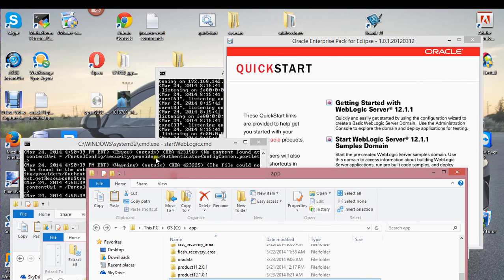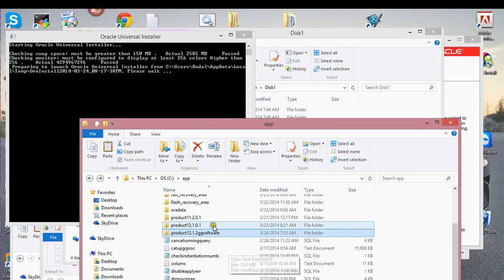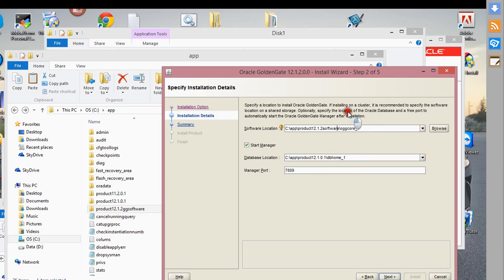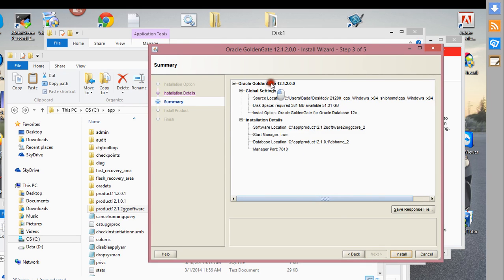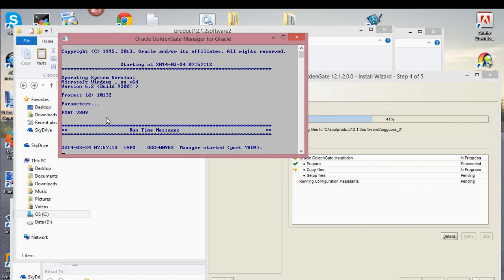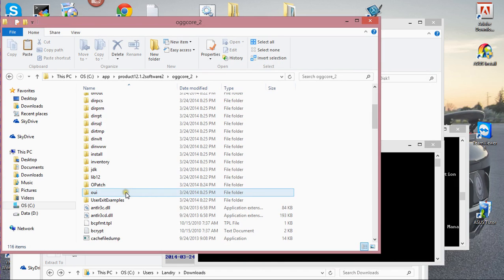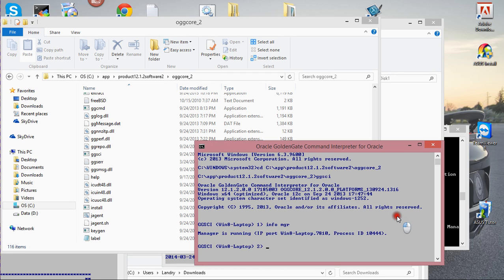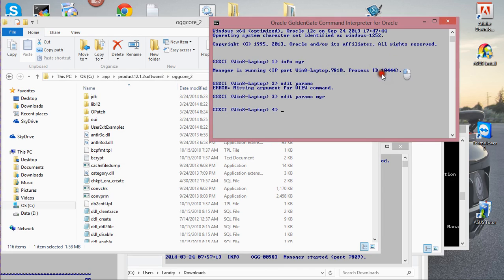Oracle GoldenGate 12c Hands on: 1 Installing GoldenGate software, starting manager process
In this tutorial you will learn how to install oracle goldengate 12c, and start manager process.